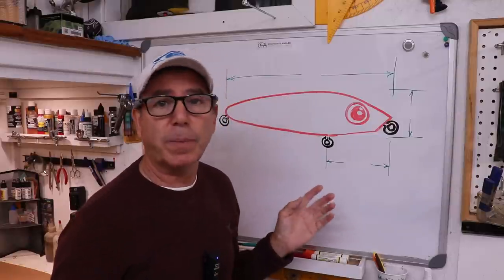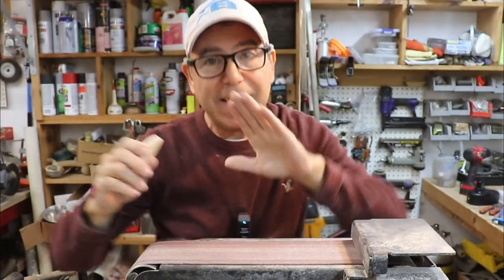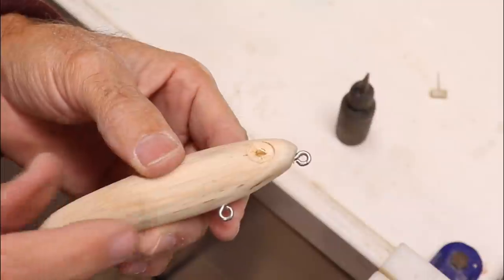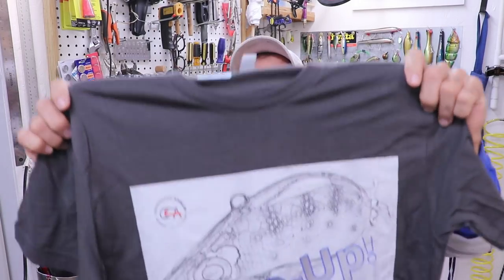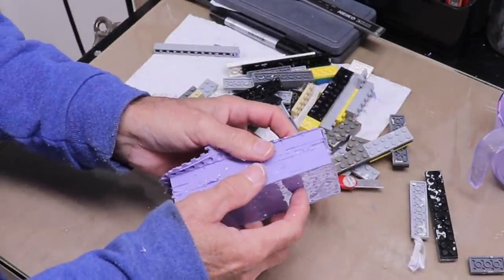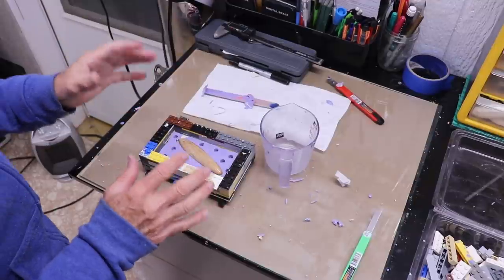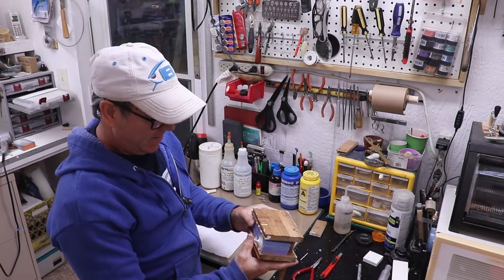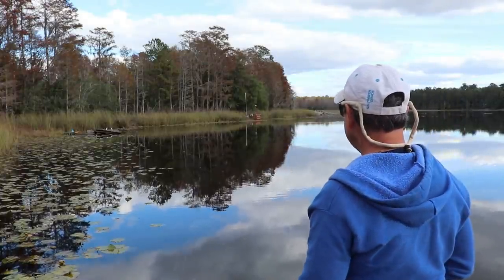Making a perfect topwater walk-the-dog lure, Making a silicon mold for a fishing lure.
I have been making topwater fishing lures for many years, almost all have been unique one-off designs.  Last time I was fishing with a walk-the-dog topwater fishing lure I realized I did not a have a l silicon lure mold of my favorite style of topwater fishing lure.  In this video I design and make a fishing lure and create a silicon mold too, with some pretty puzzling results.

Casting Resin

Spray on Cleat Coat:
2K Automotive Clear small batch

Chrome spray:
Looking Glass
UV Lamps